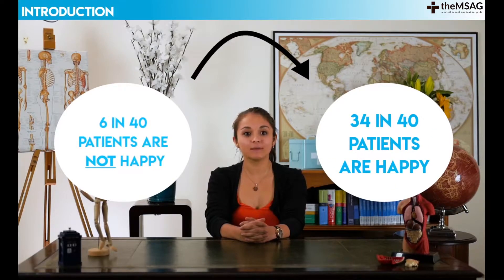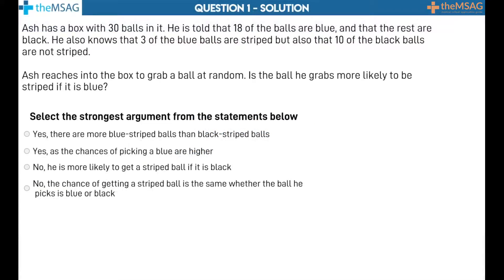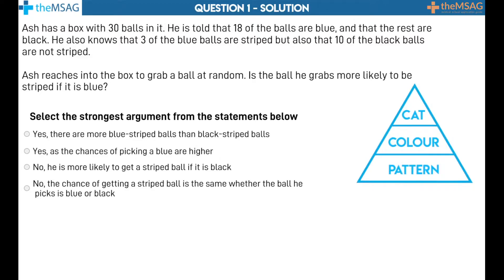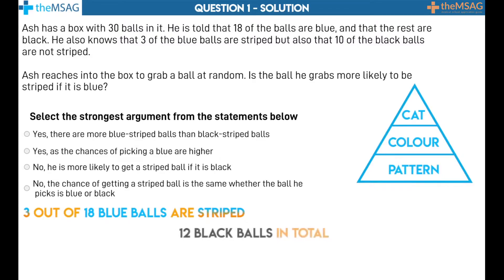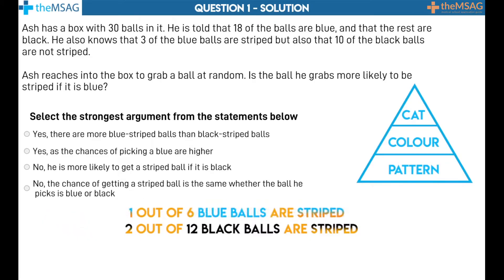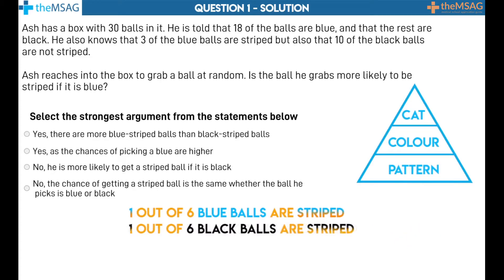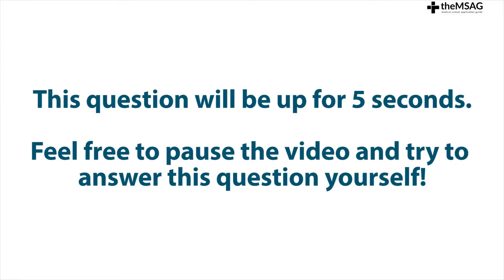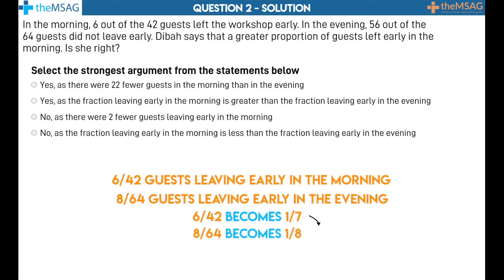UCAT Decision Making - Probability Pro Tips: Affirmative Simplifying (Lesson #3)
Master probability questions with a simple trick! 🧠✨ Learn affirmative simplifying in lesson #3 of our UCAT Decision Making series. Boost your UCAT score with our FREE UCAT Question Bank - 245 practice questions waiting for you

How can we help?

⏰ Timecodes ⏰
00:00

About This Lesson
In this third lesson of our UCAT Decision Making series, we're tackling a clever technique called affirmative simplifying. Confused when questions mix positive and negative information? Don't worry, we've got a trick up our sleeves! 🎩✨ We'll show you how to convert all data to the affirmative, making those tricky probability questions a breeze. With two timed practice questions, you'll get to apply this time-saving strategy right away. Remember, probability questions make up 5-15% of the Decision Making section, so mastering this technique could give your UCAT score a serious boost! By the end of this video, you'll be simplifying complex probability scenarios faster than you can say "medical school"!